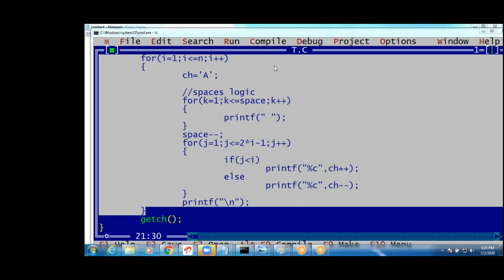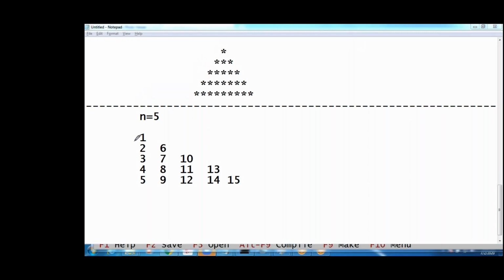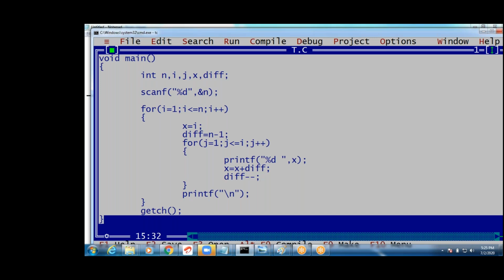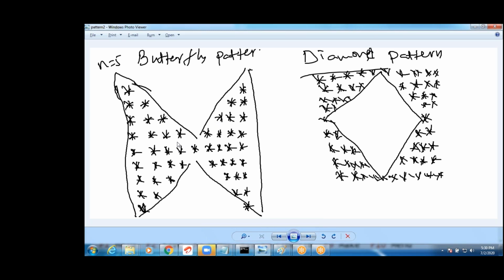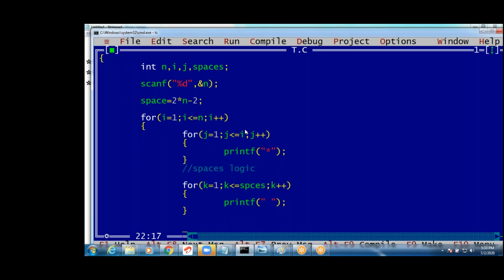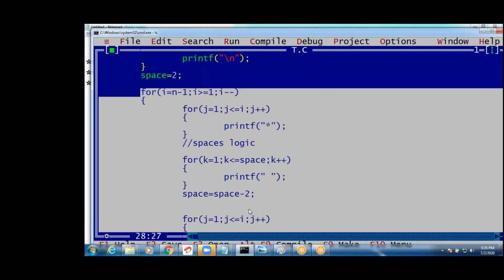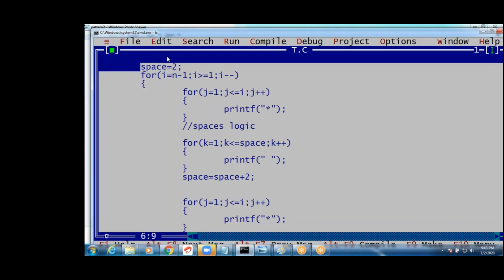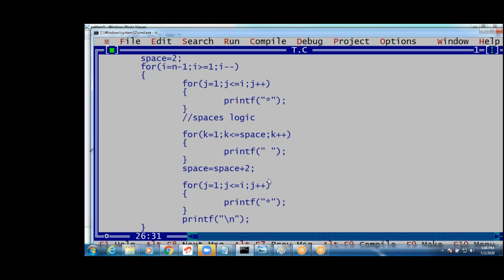C-Language Session-6 Difficult Pattern programs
Diffcult Patern programs